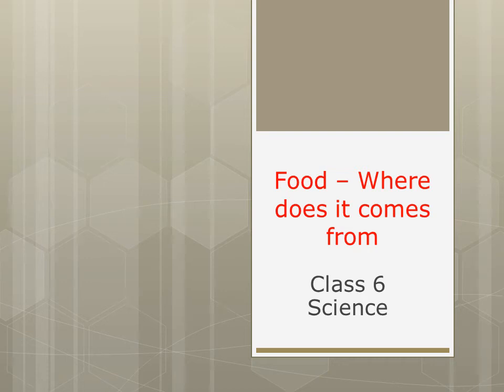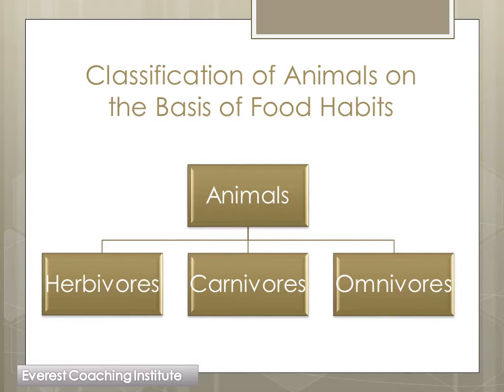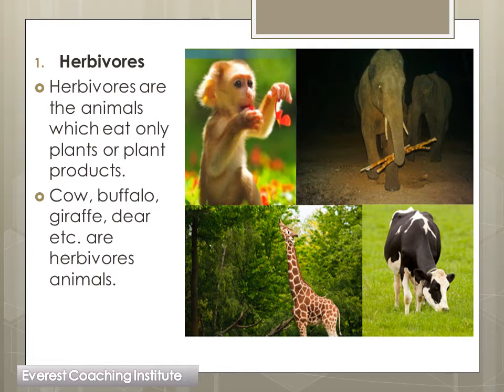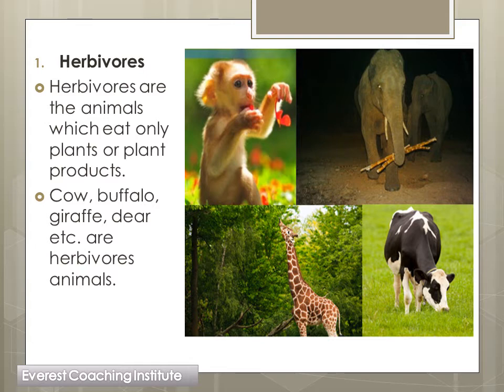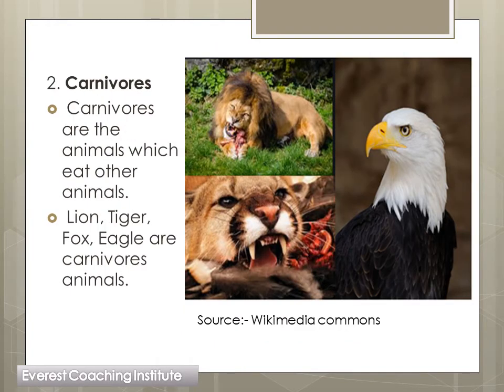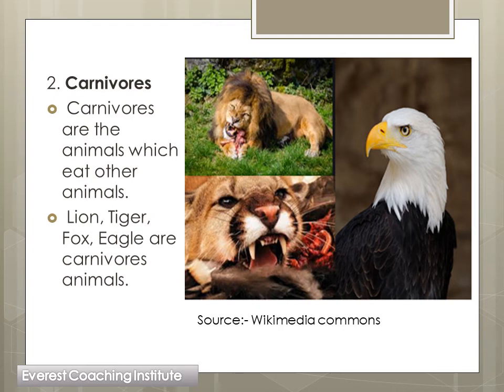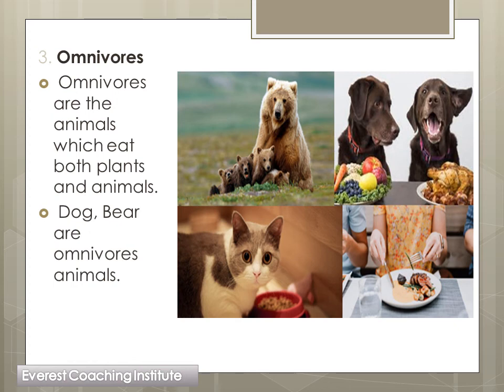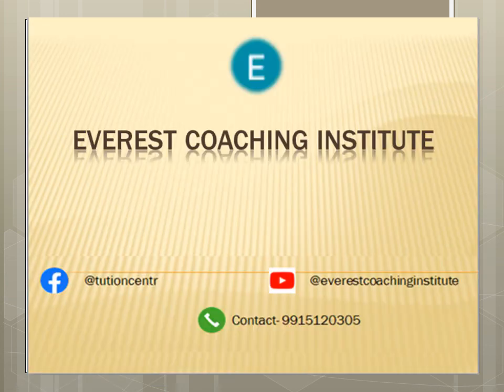Science Class 6 Ch 1 Food where does it come from - Types of animals